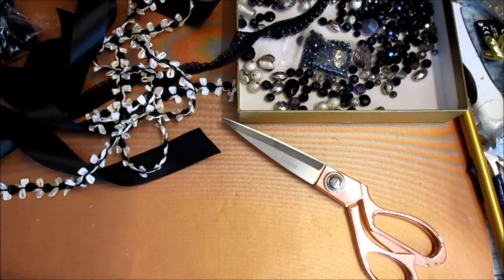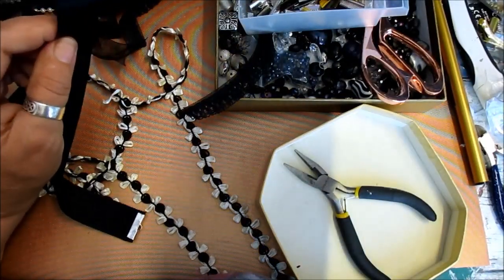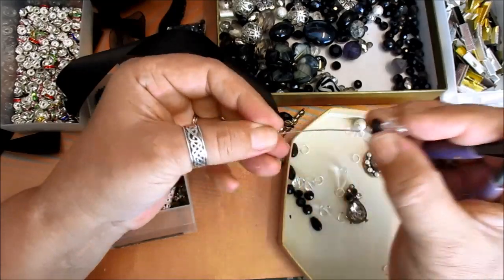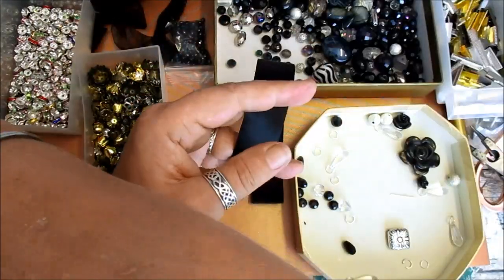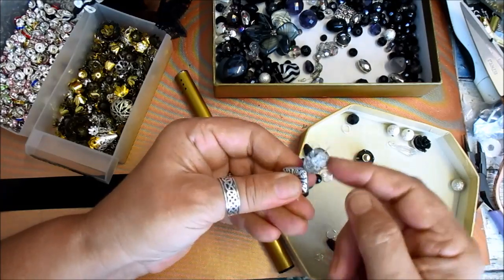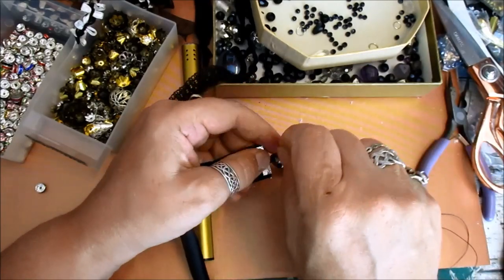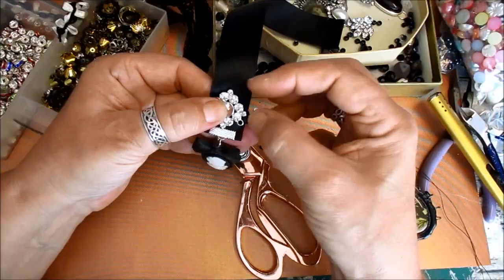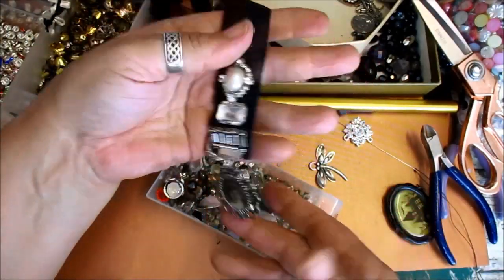For Jane Robinson - Stunning Black & Silver Book Mark Tutorial - jennings644